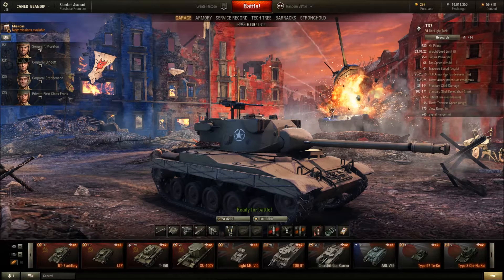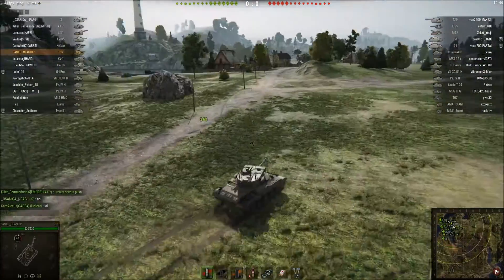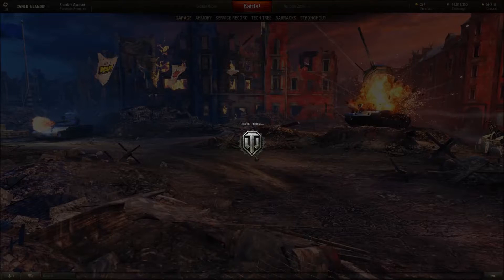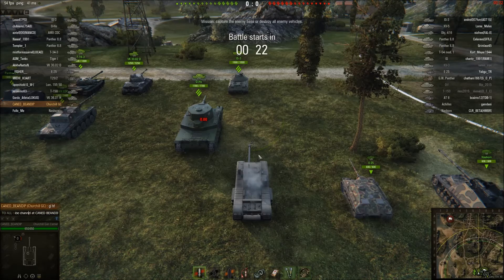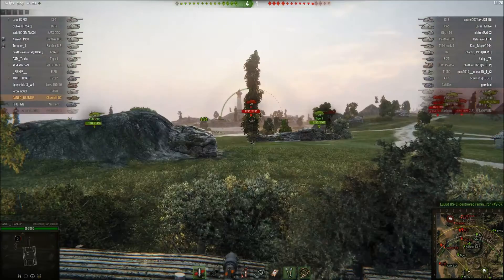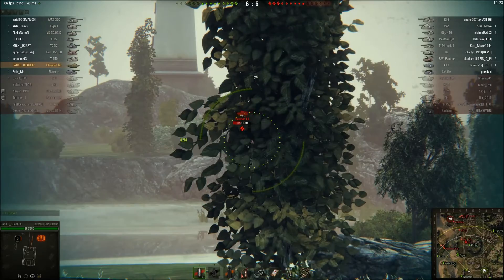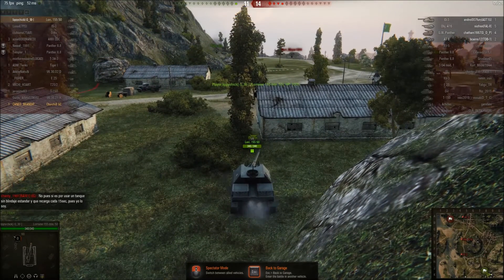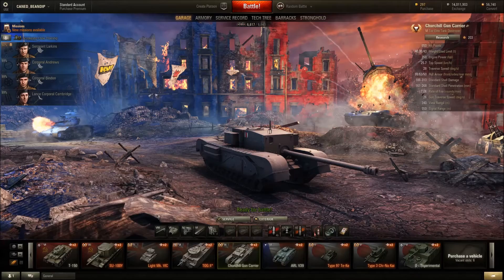World of Tanks – No Mods, Non Premium EP. 68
T37 - 2:24
Churchill GC - 8:44